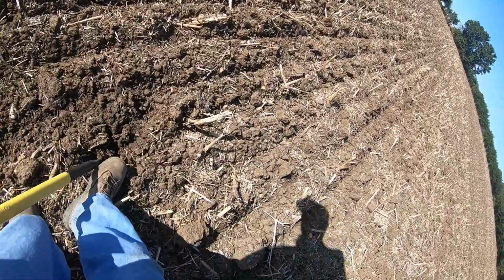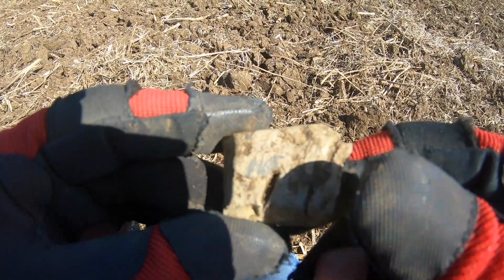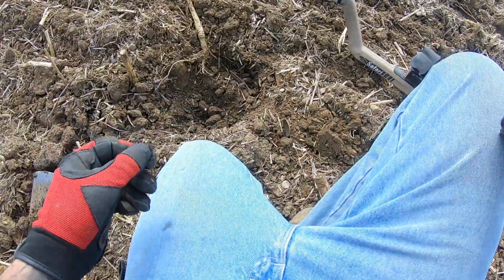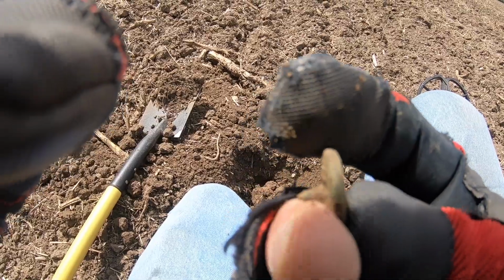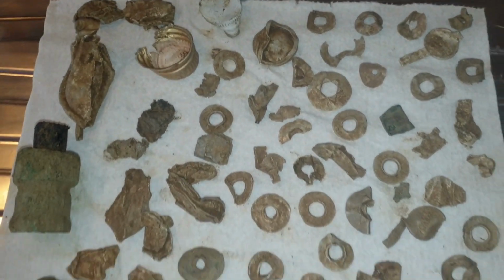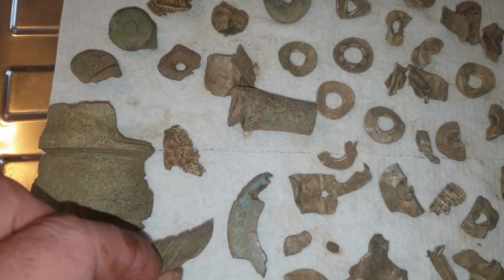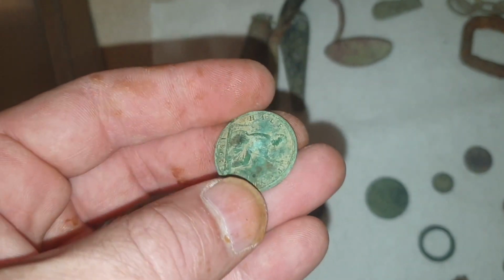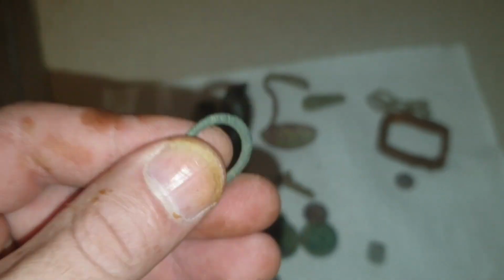No More Stubble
Metal Detecting the freshly harvested fields that have now been ploughed!! It was much easier to work this time but the finds were still a bit scarce. Will be retuning to this farm many times as there is plenty of land to be searched and I've had 3 friends find hammered coins on this farm recently.